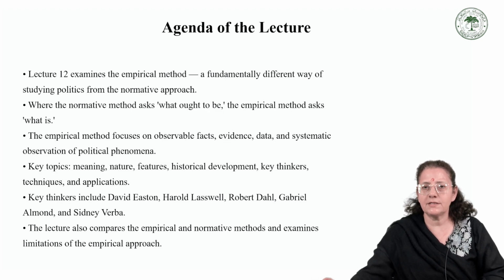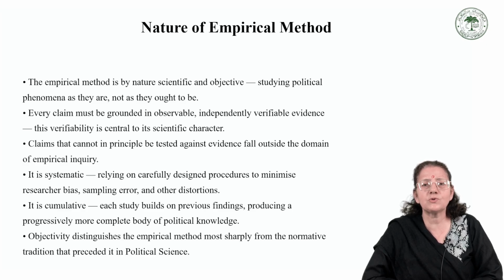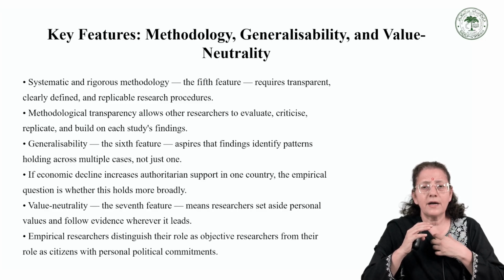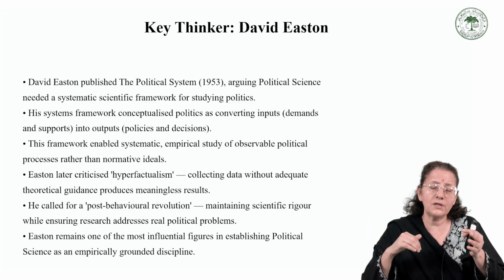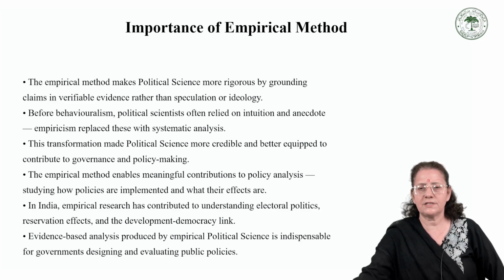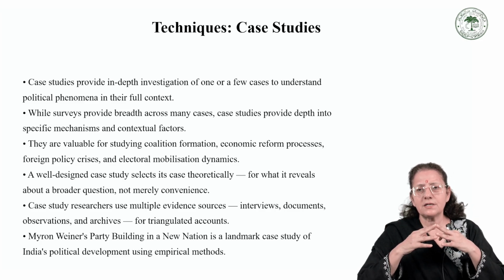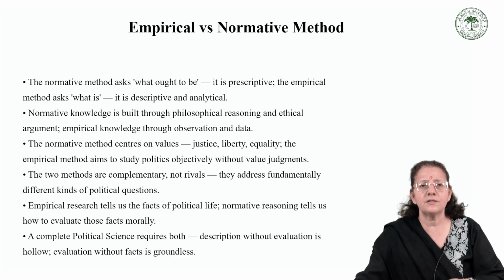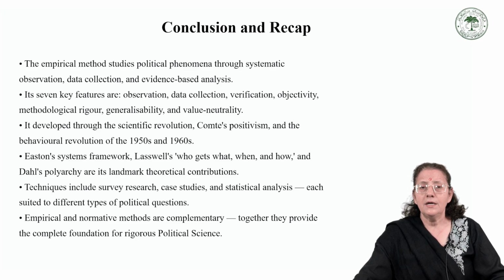Lecture 12: Empirical Method in Political Science - Meaning and Features